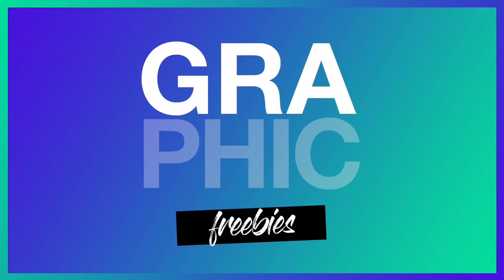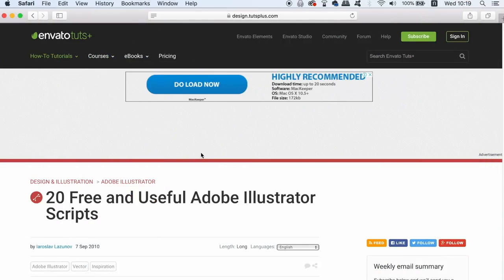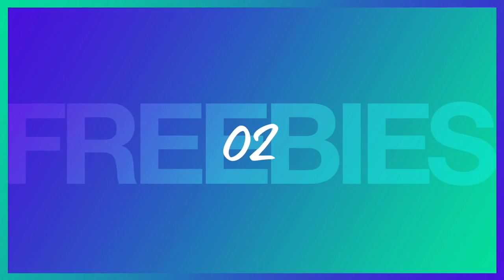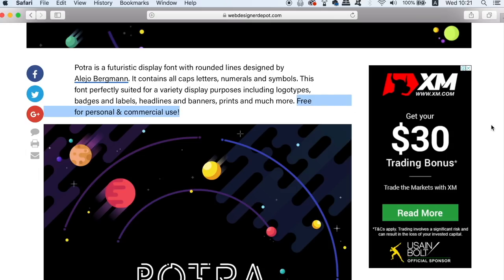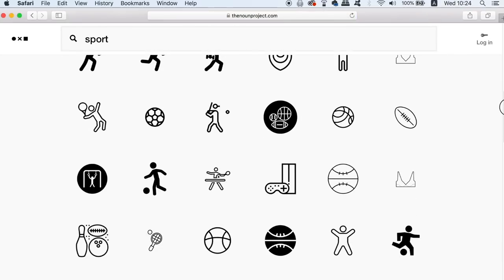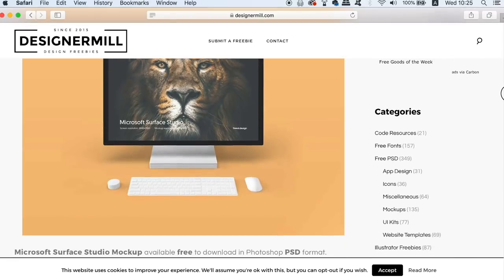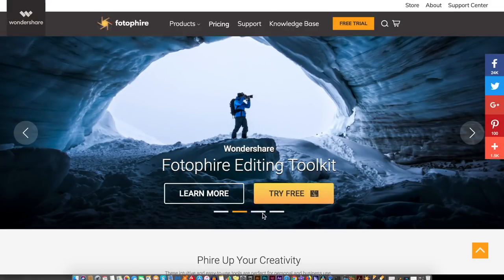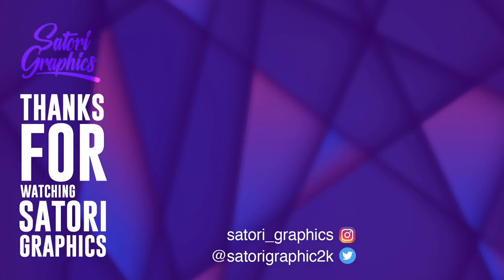6 MUST Graphic Design FREEBIES For Workflow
Fotophire editing toolkit:
Edit, crop photos or remove unwanted objects from pictures easily:

6 more graphic design FREEBIES that you need to know about!
This is the third video in my series on free resources you can use as a graphic designer. Freebies are essential and you should be making the most of what is offer to you as a designer, in terms of free graphic design downloads. They help you save time and boost your final design solutions. But of course, you need to make sure you check all licences of the resources that you download.

MUSIC